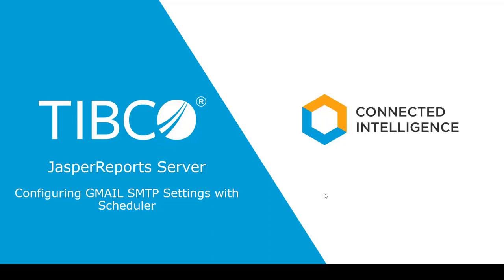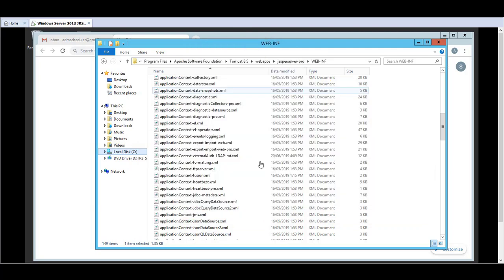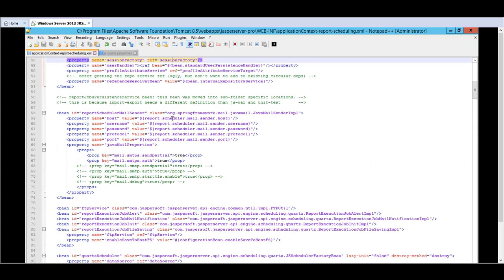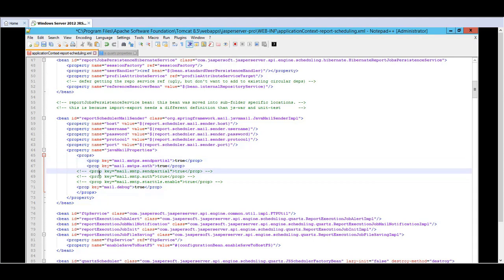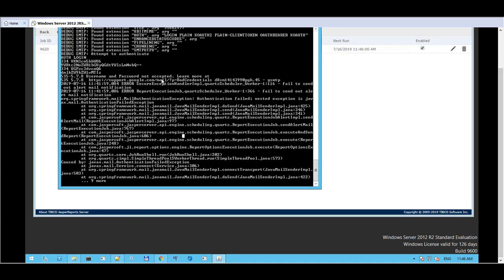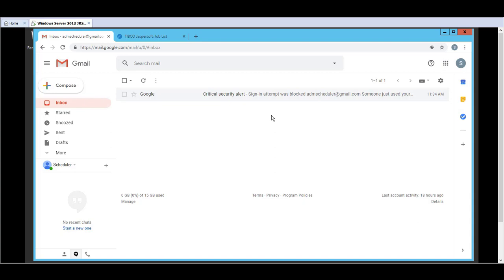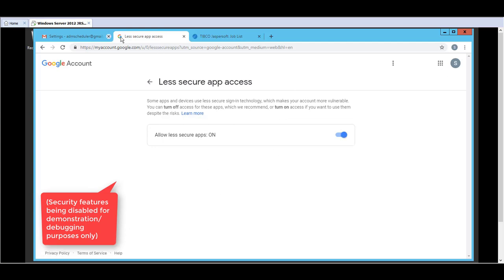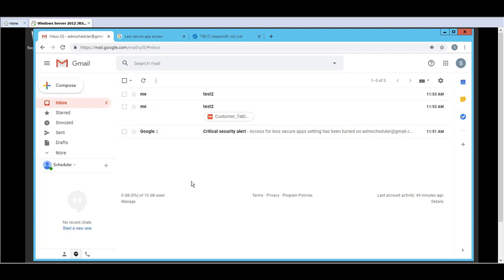TIBCO Jaspersoft: GMAIL - Setting up an SMTP Connection to GMail for scheduler messages in JasperRep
This video demonstrates how to set up JasperReports Server to relay SMTP messages through GMail (Google Mail) for the application's report scheduling functions.

This can be a bit more challenging than the typical mail server configuration due to unique requirements for use of GMail.

NOTE: For demonstration and debugging purposes in this short video, GMail's multi-factor authentication is being disabled. However, JasperReports Server CAN support it. To enable multi-factor authentication with JR Server, you must follow these additional steps:

1. Set up App Password (not your regular account password) in GMail by following the instructions on this and use this App Password in your JR Server scheduler configuration (rather than your account password)

2. Configure TLS support in the JasperReports Server Application (make the following change in WEB-INF/applicationContext-report-scheduling.xml